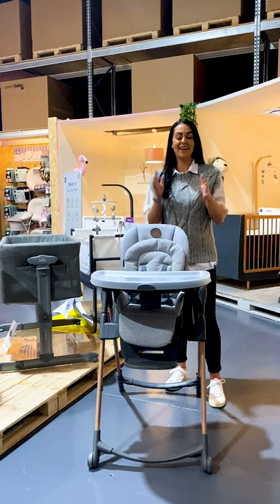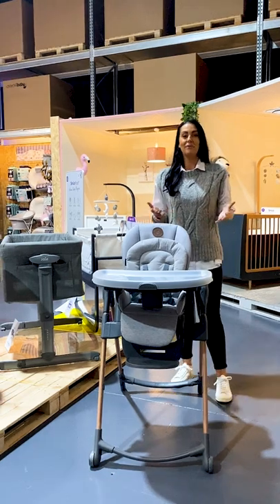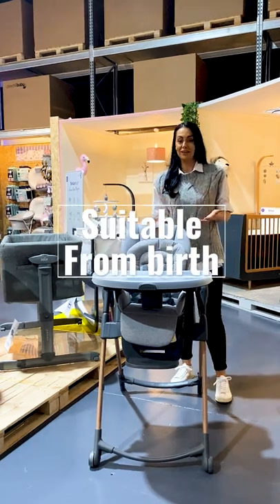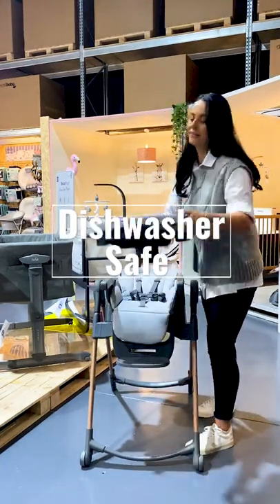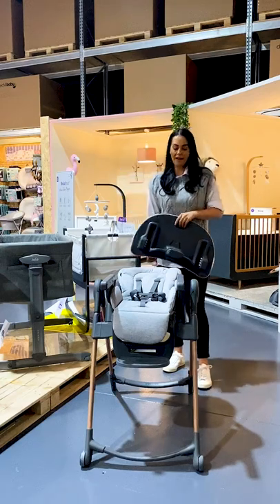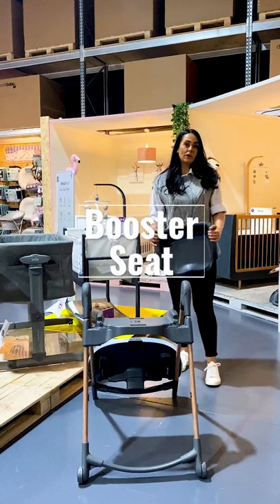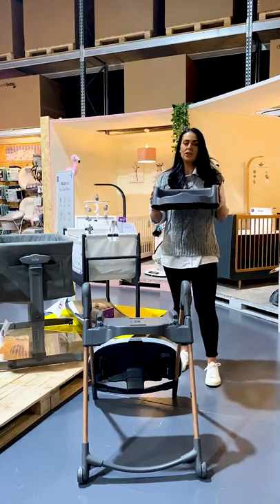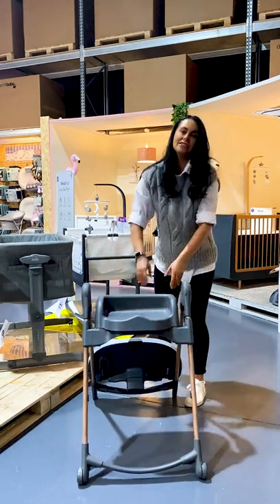Full Demonstration and Instruction of Minla High Chair | Direct4baby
Let’s talk Maxi-Cosi Minla High Chair! 👏

⭐️Suitable from birth to 30kg
⭐️Six different ways to sit
⭐️Four tray positions
⭐️Nine heights
⭐️Compact folding design
⭐️Water repellent fabric

Shop online now at Direct4baby !